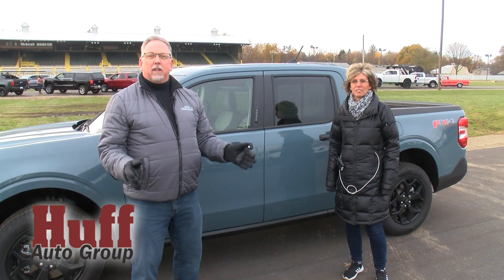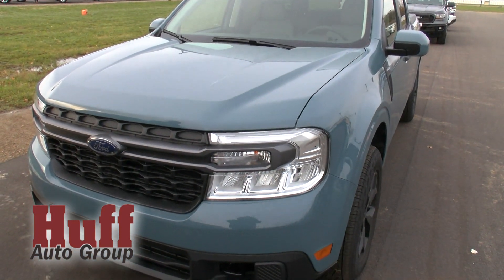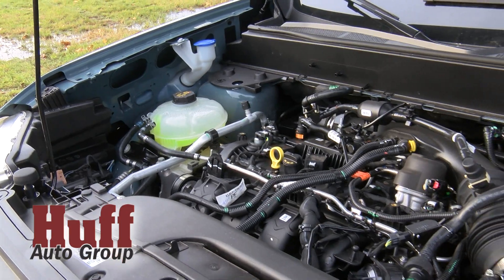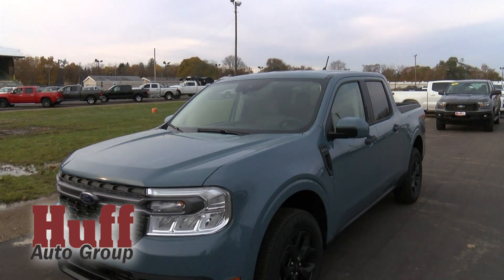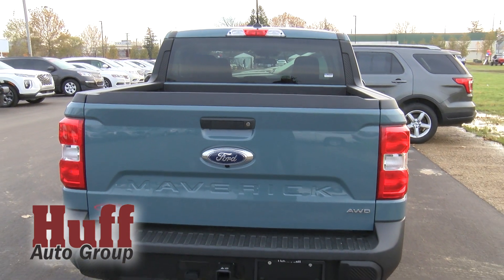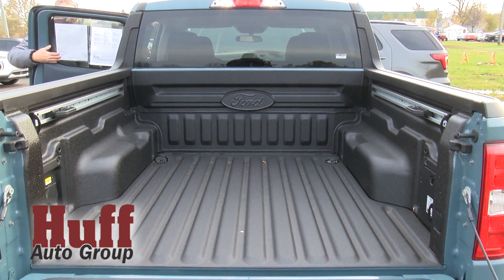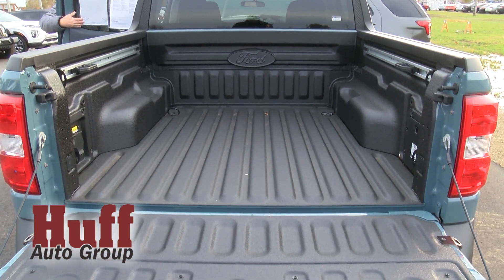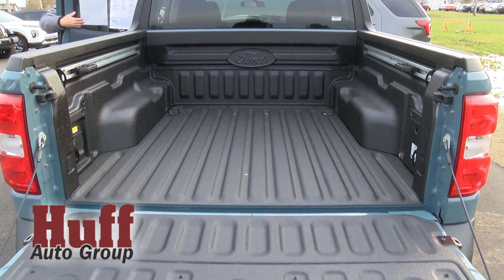Check out the New Ford Maverick Truck at Huffs Auto Group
We visit our friends at Huffs Auto Group in Jackson Michigan and get up close look at the hot new Ford Maverick pick up that is flying off the lots. This truck packs quite punch without a lot of complications and looks to change the small truck market for future years as it looks like the small truck market is heating up - they have a winner here with this one.